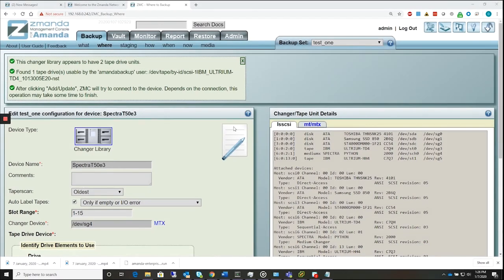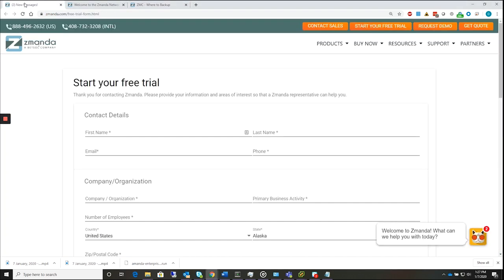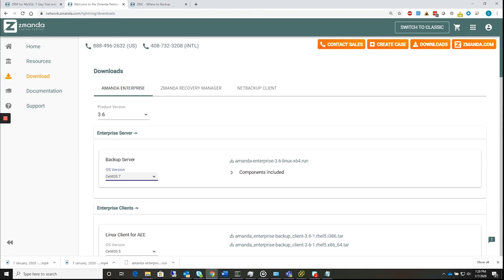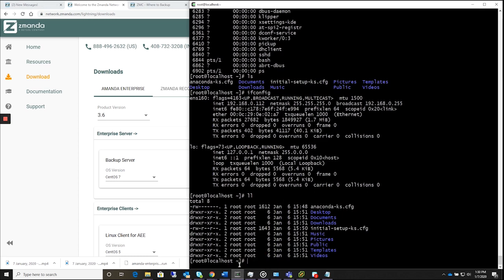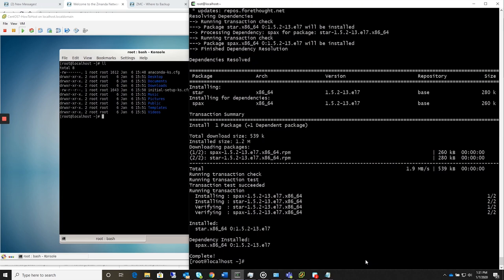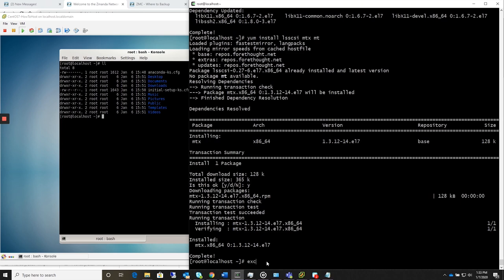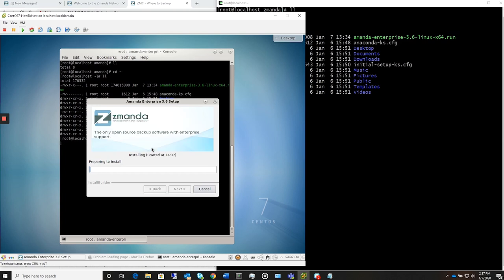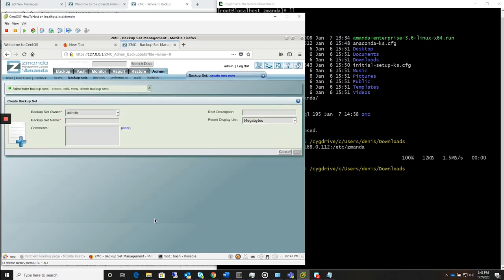How To Download Amanda Enterprise Server and Client Binaries | Zmanda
Zmanda Management Console (ZMC) is a web application that supports Amanda Enterprise on the latest versions of Internet Explorer, Mozilla Firefox, and Google Chrome. ZMC manages all backup and recovery activities. It is integrated with the Zmanda Network, which provides certified Amanda Enterprise binaries, white papers, demos, and technical support to deploy a backup solution. ZMC provides an easy to use tool to manage all backup and recovery operations for multiple clients and various databases.

ZMC helps in all day-to-day backup activities like:
• Configure backup policies, schedules, and clients.
• Verify configuration and client-server communications.
• Start immediate backups.
• Monitor Amanda Enterprise activities and access is reporting about backups & media.
• Create, edit, and delete backup users and backup sets.
• Restore files.